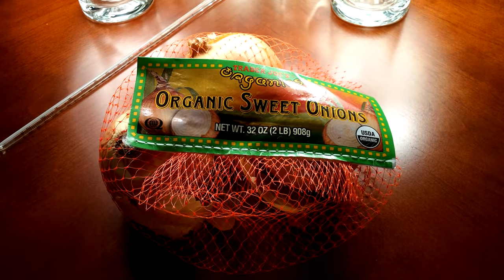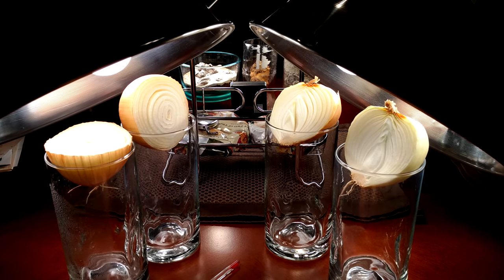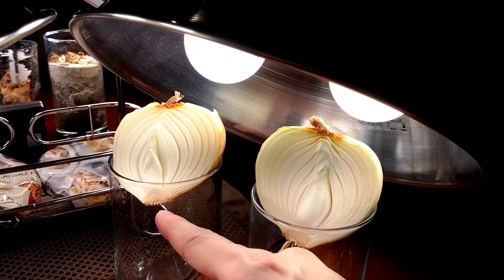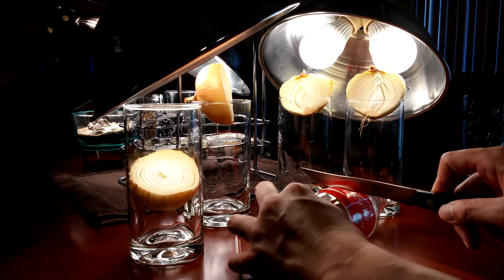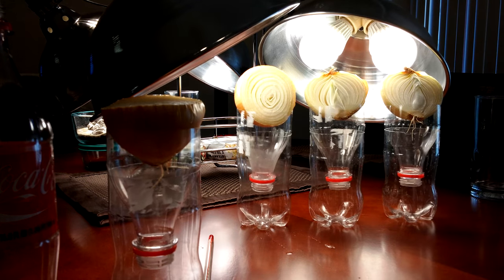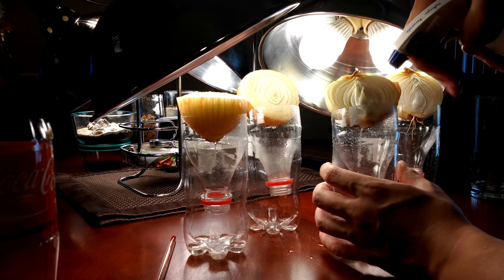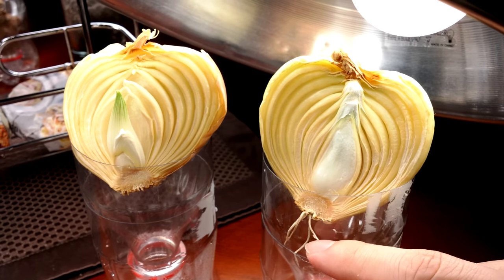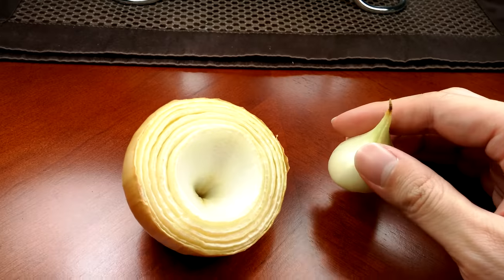Growing Sweet Onion Slices, Days 0-4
Have you ever wondered how much of an onion bulb can grow into an independent onion plant? Have you wondered how many of the layers inside an onion bulb can grow into leaves, and which ones? In this series I present a transparent growing approach that reveals the answers to these questions.

I took two sweet onions, peeled off the outer brown crisp layer, soaked them in ~0.5% hydrogen peroxide, and then chopped them in half in different ways. I grew them out in the open at first near 4 LED light bulbs (500 lumens) to prevent molding with frequent sprayings of 1+% hydrogen peroxide to initiate root growth, but decided after a few days to try a new approach based on what I had learned from my Growing Sunchoke from Tubers series.